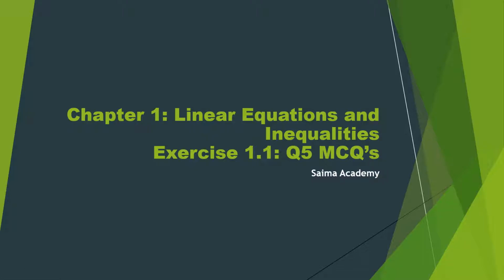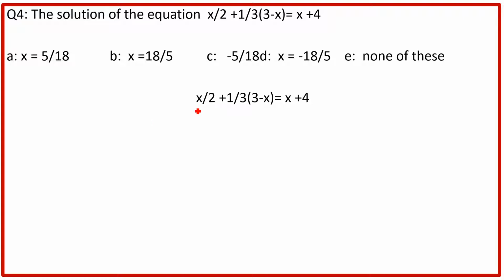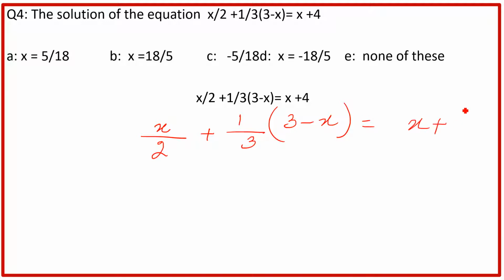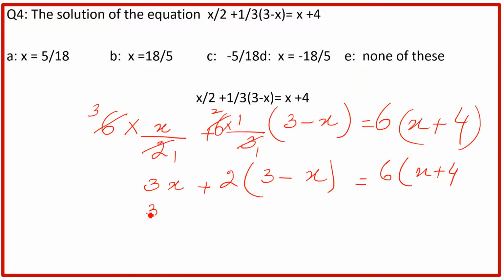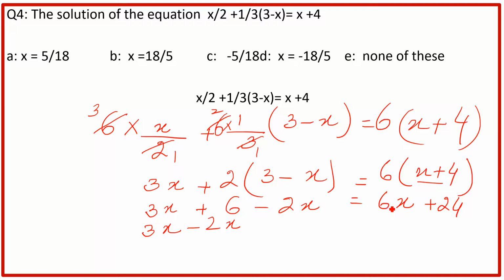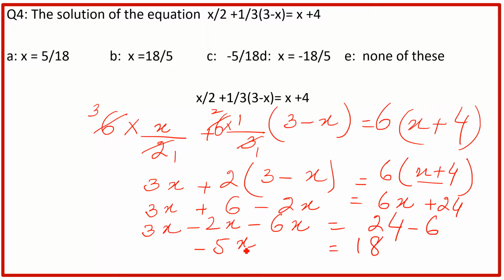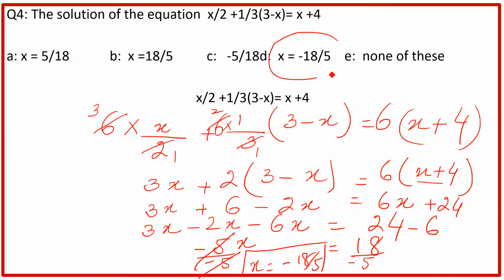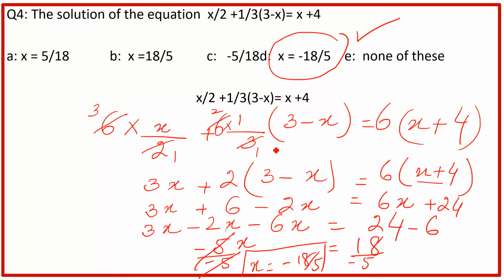Applied Finite Math 1010: Chapter 1 : Excecise 1.1 Q (5): English